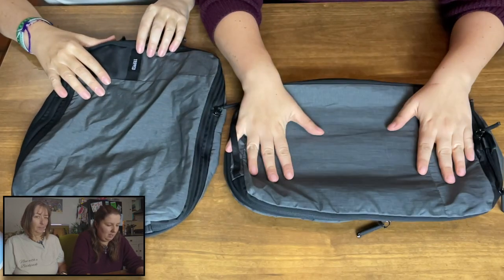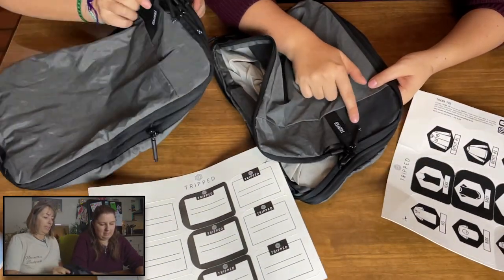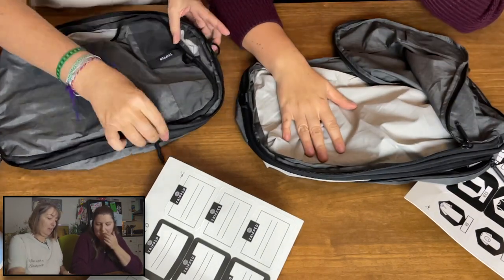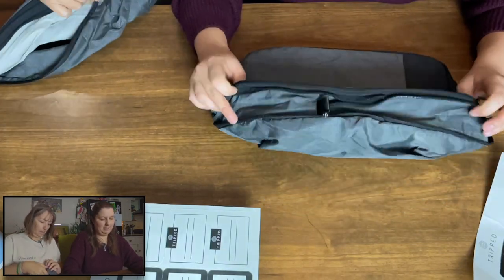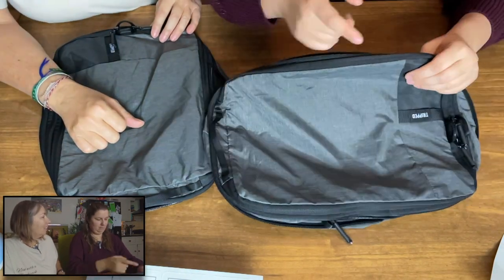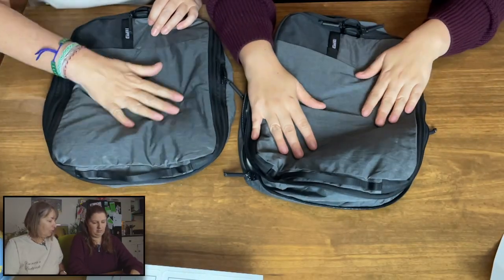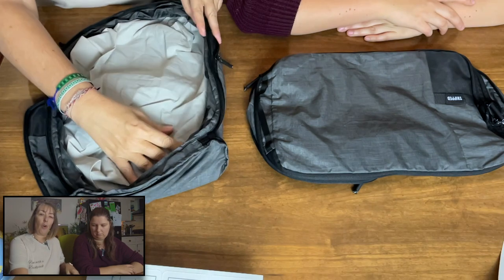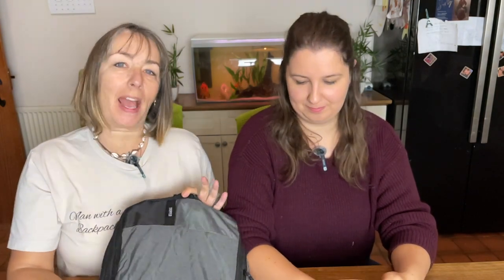"Packing Cubes Showdown: Dirty-Clean Split with my Daughter"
It was so much fun putting this review together with my daughter. Hopefully we will be able to do another one before I head back off to warmer climes.

The packing cubes seam really good I love the double sided feature. I am really looking forward to using them on my travels. I would love a smaller one but can only find them in one size. If anyone finds a smaller one please let me know.

The Packing Cubes

PREMIUM: These compressible travel organizers are made of Ultralight 70D nylon/polyester shell with YKK zippers and YKK zipper pulls.
LUGGAGE LABELS: Packing Cube set comes with two sheets of luggage labels/cards. Use our pre-made labels or personalize your own depending on how you pack. Front of sheets are pre-made and back of sheets are ready to customize.
FAST ACCESS: Simply pull apart on access loops to completely open up packing cube for easy access. Smooth sliding YKK zippers make opening and closing a breeze.
SPLIT COMPARTMENT: Use bottom access on double sided bags to store dirty clothes for laundry, small items from your luggage, or random travel accessories that you don't want to misplace!
PERFECT SIZE: Use this set of cubes to keep your large suitcase organized. Bags fit nicely in carryon and check bags. Cube dimensions compressed: 10in X 14in x 3.25in Cube dimensions unzipped: 10in X 14in X 6.5in

0:00 Welcome
0:31 Review
3:13 Price
3:26 Review
5:30 Close

Links To things I can't travel without and my favorite things.

Audible Books